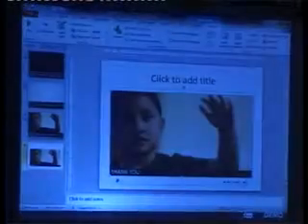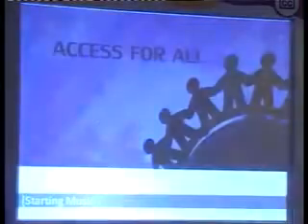Techshare India 2012 - Accessibility Features in Windows 7 and Office 2010 - III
Day 1 Track 3, Silver Oak Hall, 4:00 to 4:40
Accessibility Features in Windows 7 and Office 2010
Alok Lal.
Director Office Marketing, Microsoft Corporation